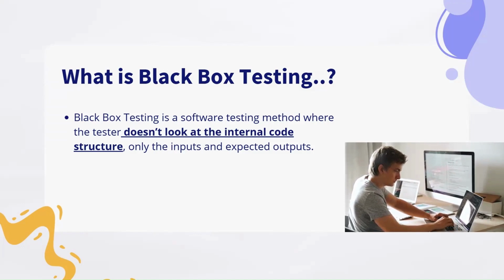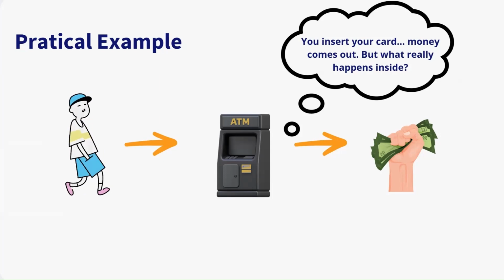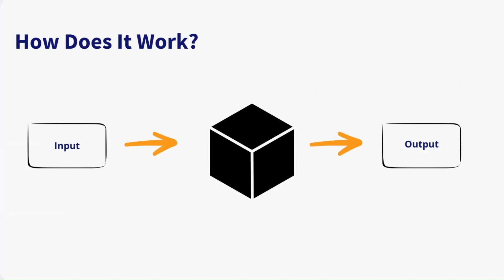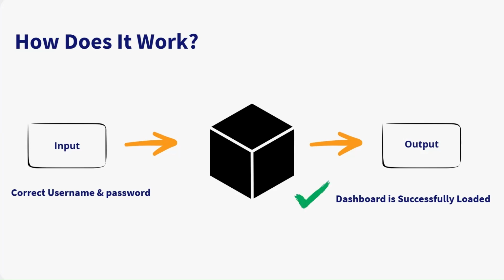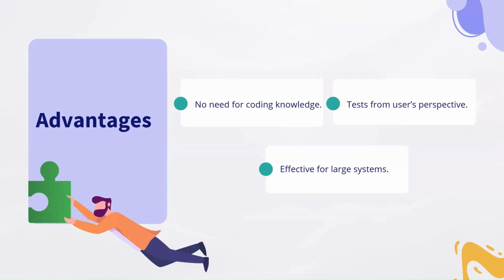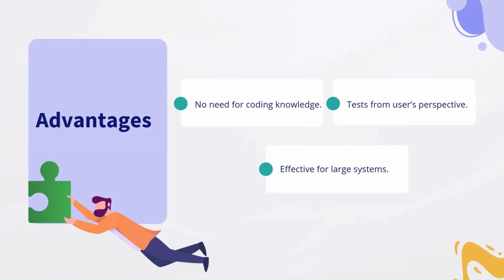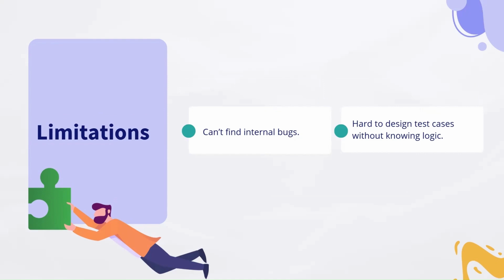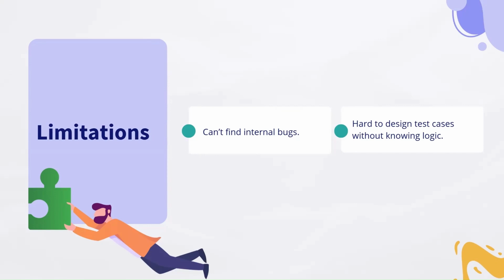Black Box Testing Explained with Real Example | Software Testing Basics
Ever wondered how testers check if a system works — without seeing the code?
In this video, we explain Black Box Testing using a simple login example and real-life analogies like ATMs.
Perfect for beginners in software testing, QA, or anyone learning manual testing and TestNG.